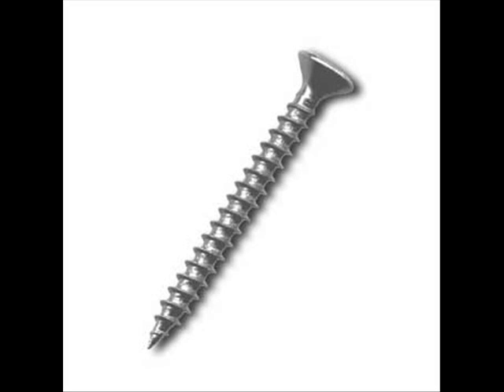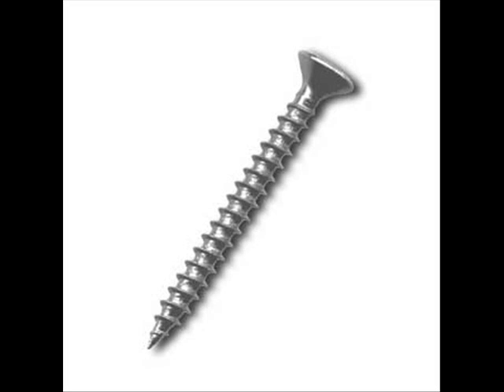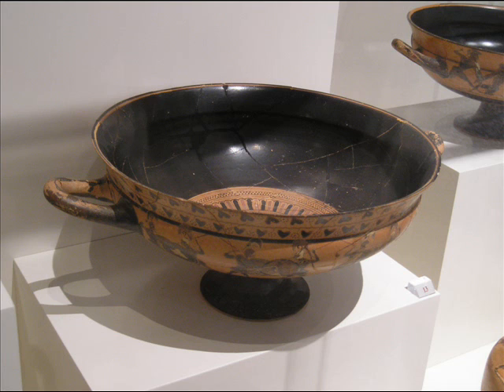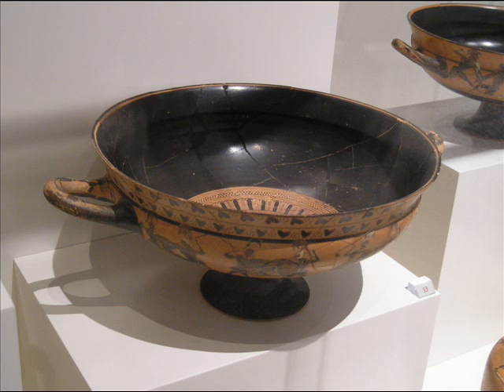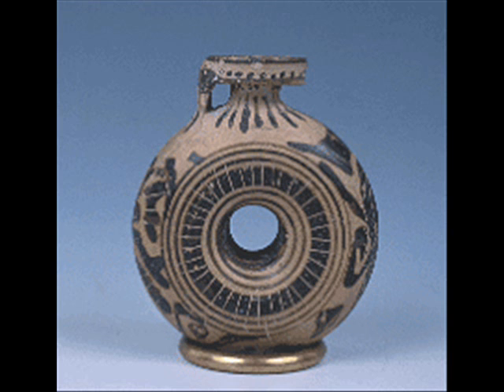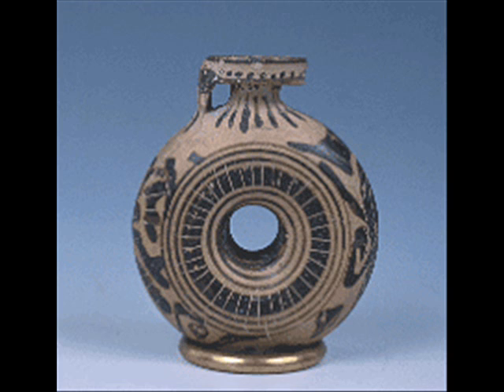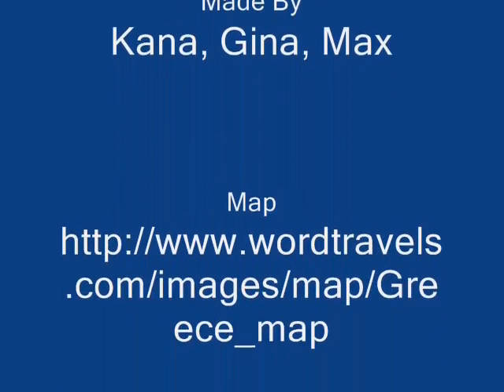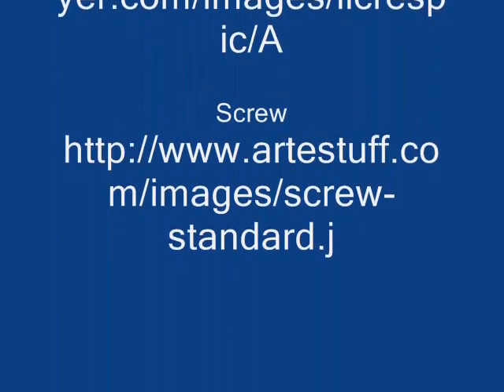Ancient Greek Technology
This is a video my students made for our museum. 2009